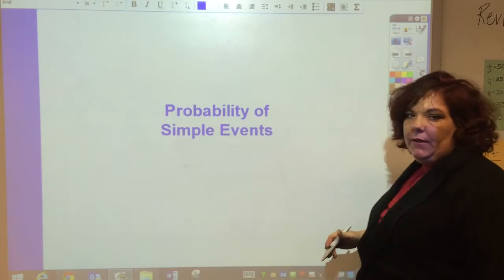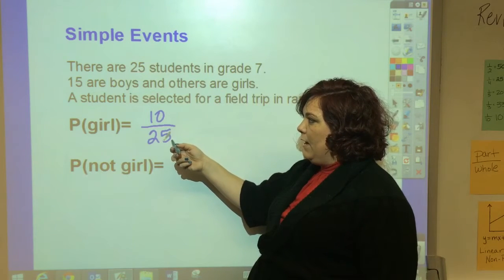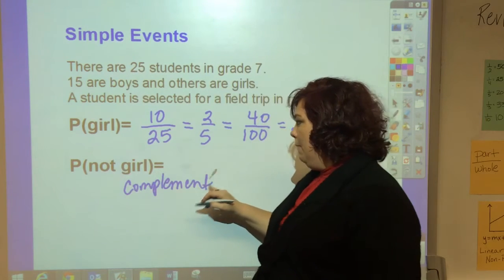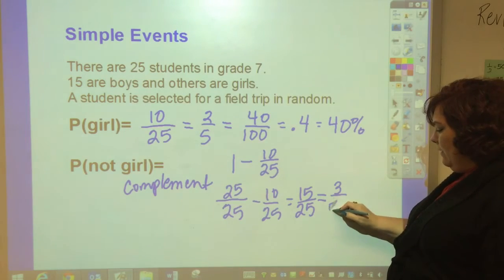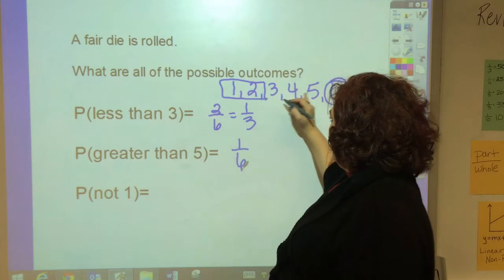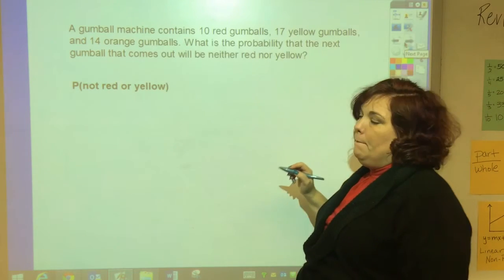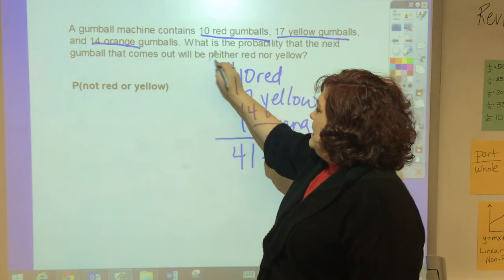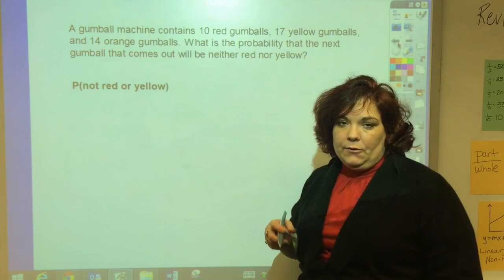Probability of Simple Events